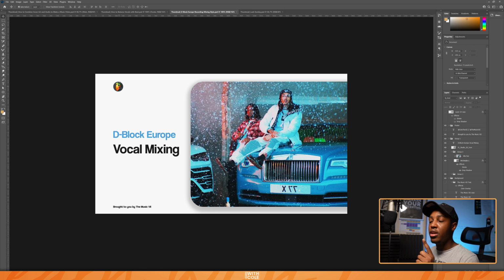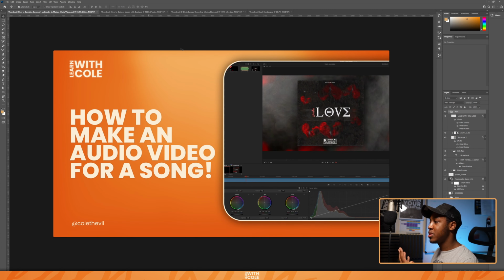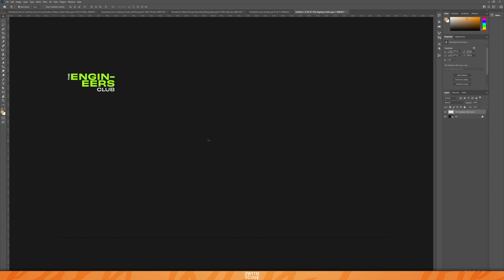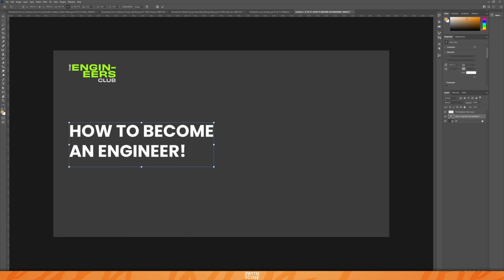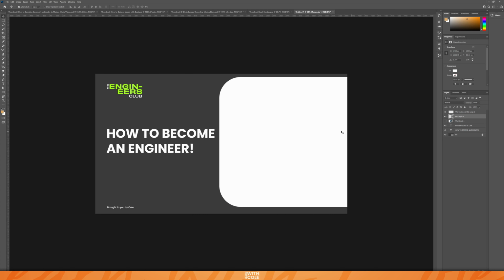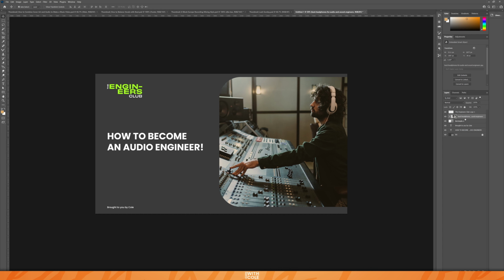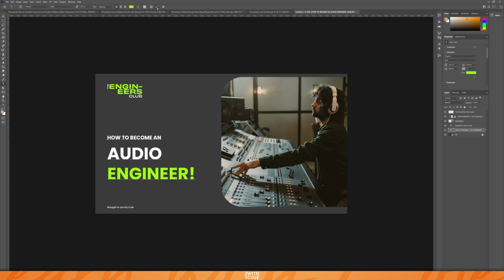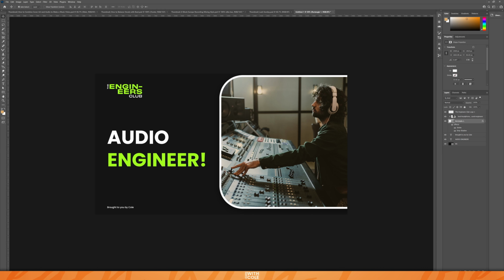How to Create Thumbnails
Intro 00:00
Tutorial 03:02
Outro 11:28